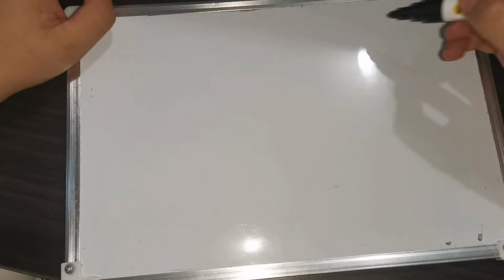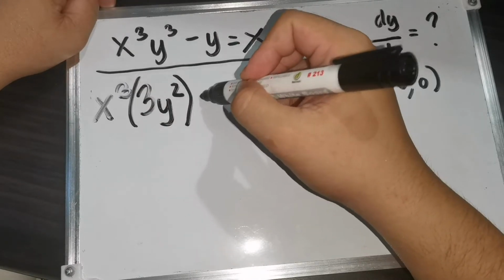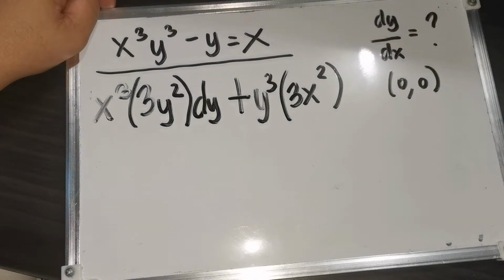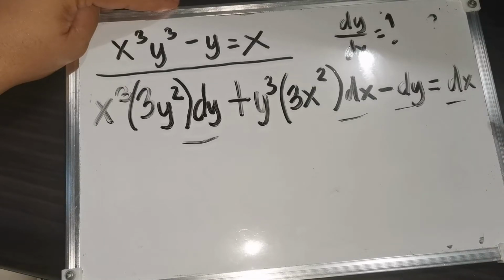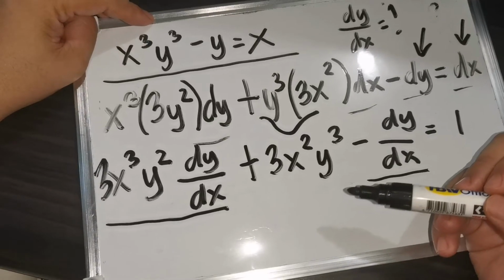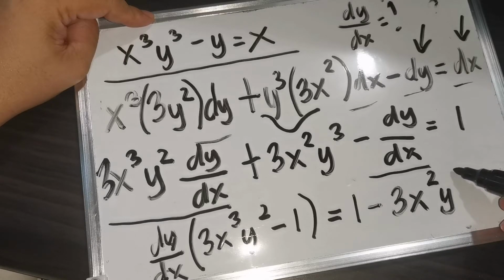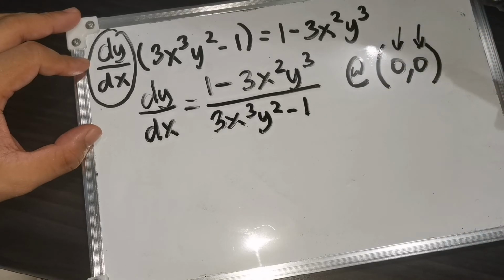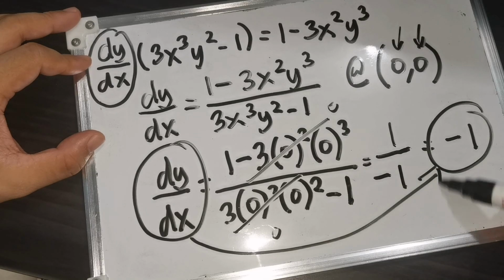Implicit Differentiation | Differential Calculus | Problem 2